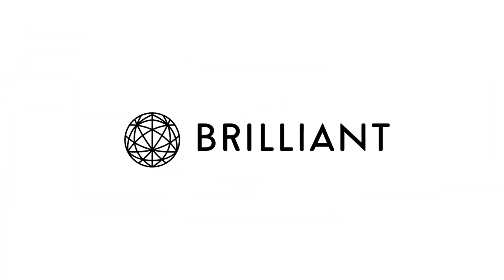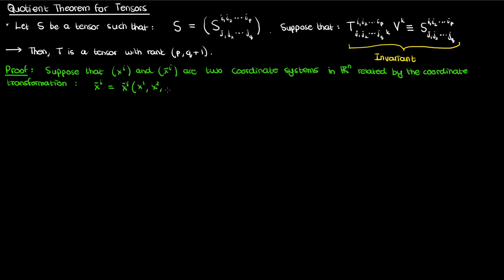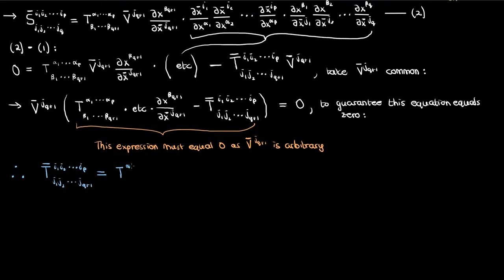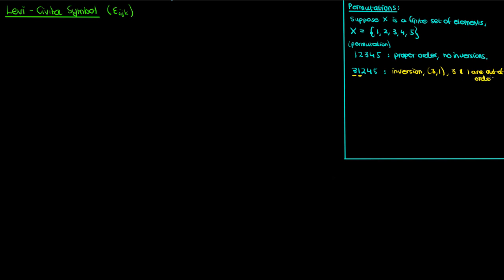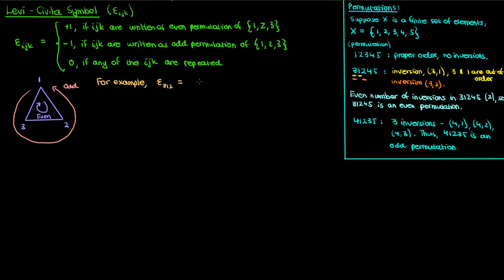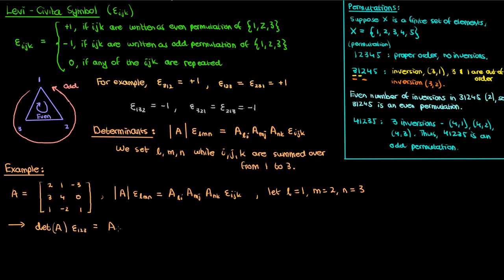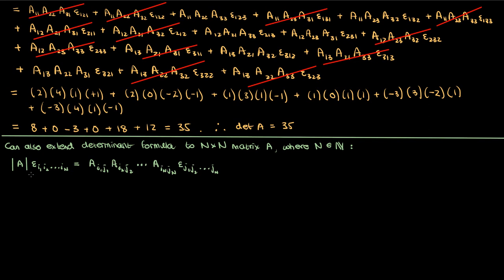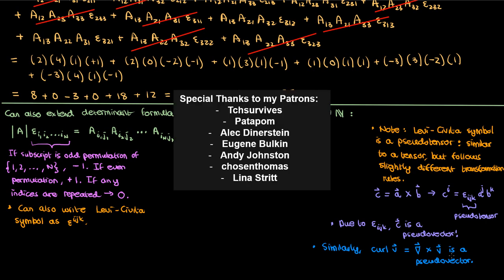Quotient Law for Tensors and Levi-Civita Symbol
Finally back with a video on tensoranalysis! In this video, I prove the QuotientLaw for Tensors and discuss the LeviCivita symbol. I provide some short examples of applying the Levi-Civita symbols to give you a better understanding of how it works. Questions/requests?

Tchsurvives
Patapom
Alec Dinerstein
Eugene Bulkin
Andy Johnston
chosenthomas
Lina Stritt

Chapters:
0:00 - Special thanks to Brilliant!
0:43 - Quotient Law for Tensors and Levi-Civita Symbol